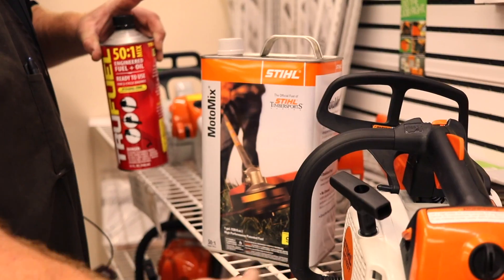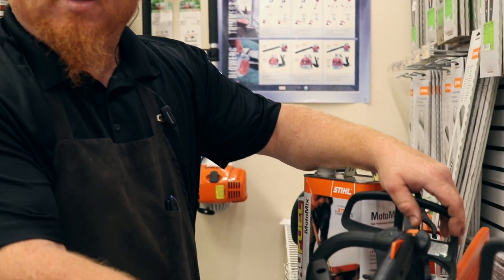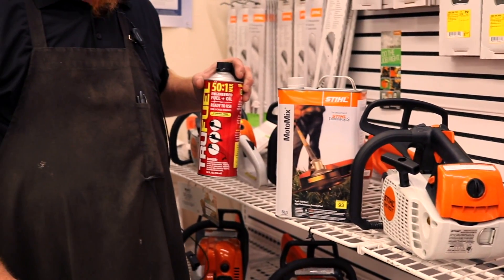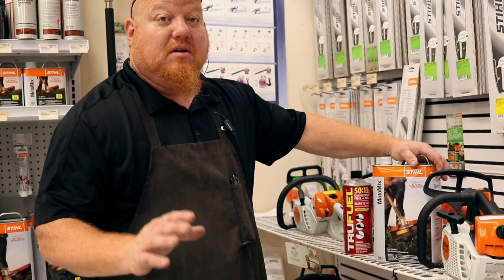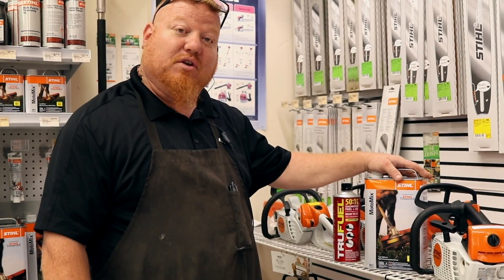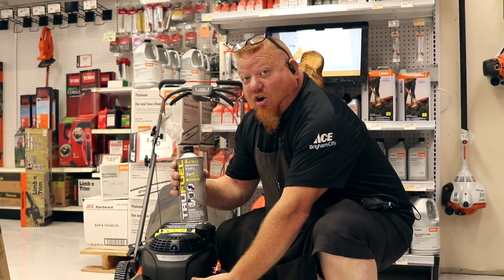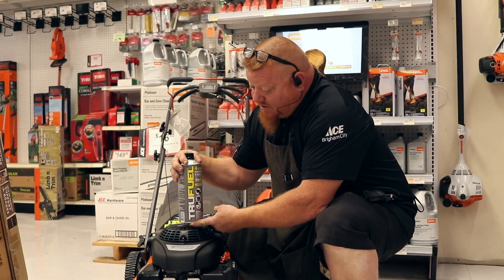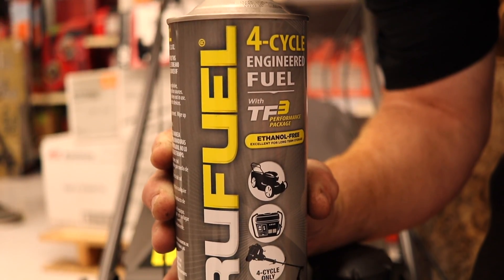Ace Hardware Helpful how to - Ethanol for Small Engines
Take Care of your Small Engines. Brigham City Ace Hardware shows you how